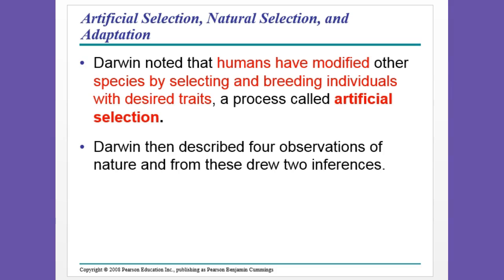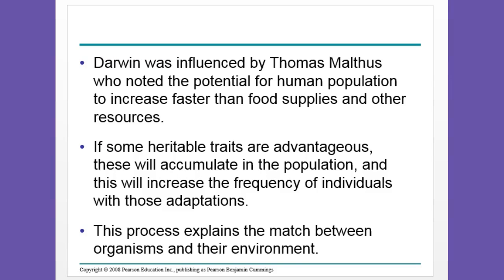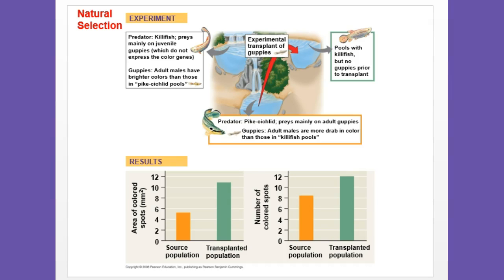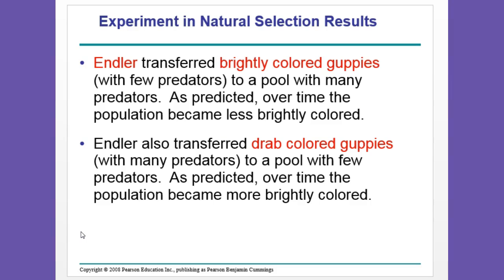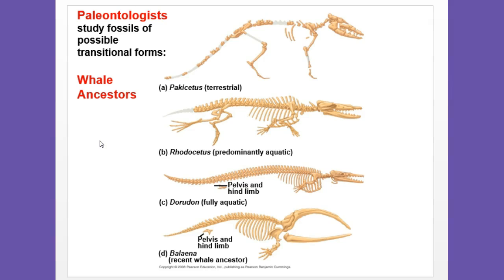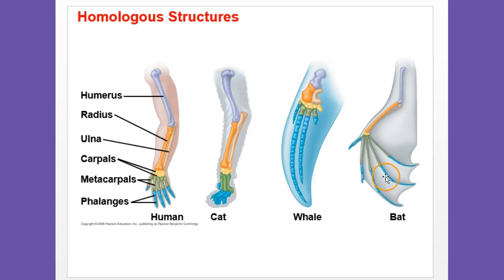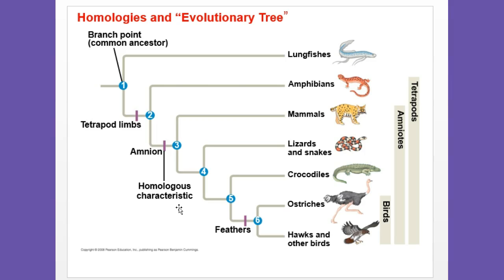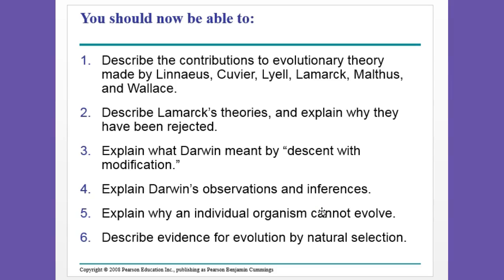Ch. 22 part 2: Natural and Artificial Selection